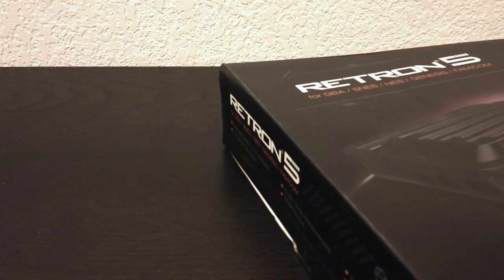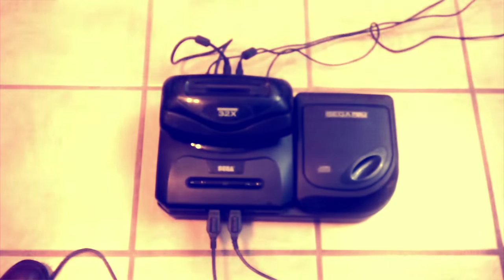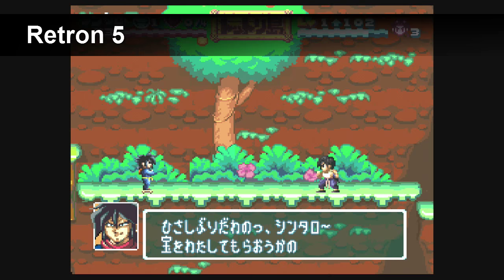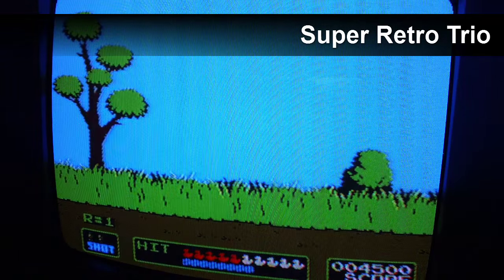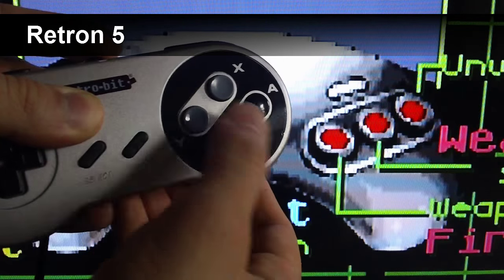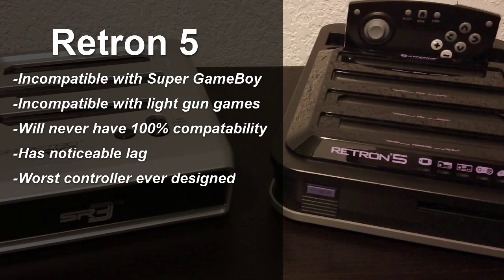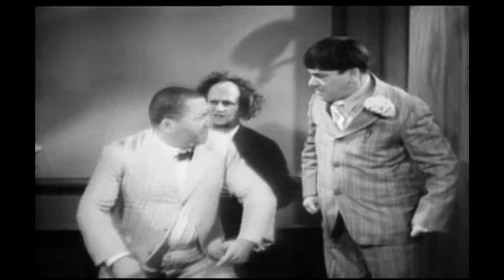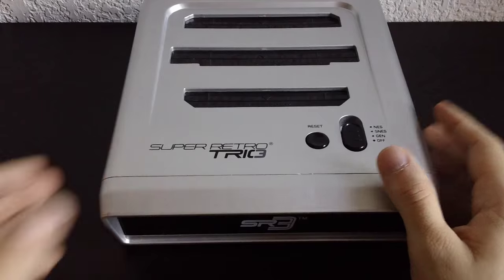Retron 5 vs. Super Retro Trio - Belated Hardware Reviews #3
The games I've tested are:

NES:
Robo Warrior
Adventures of Dino-Riki
The Goonies II
The Guardian Legend
Slalom
Dynowarz
Intruder
Thrilla's Surfari
Section Z
Digger T. Rock
Blaster Master
Mag Max
R.C. Pro-Am
Abadox
Ice Hockey
Destination Earthstar
Air Fortress
Solar Jetman
8 Eyes
Videomation
Super Mario 2
Kirby's Adventure
Darkwing Duck
Mappy-Land
Bionic Commando
Willow
Blades of Steel
Dragon Warrior
Tiny Toons Adventures
Super Mario 3
Galaxy 5000
Space Shuttle Project
A Boy and His Blob
Golgo 13
Legacy of the Wizard
Clash at Demonhead
Crystalis
Whop 'Em
Millipede
Castlequest
Gyruss
Seicross
Cybernoid
Mystery Quest
Faxanadu
Desert Commander
Dragon Power
Mike Tyson's Punch-Out
Duck Hunt
Wrath of the Black Manta
Cobra Triangle
Super Mario Bros.
Metroid
Monster Party
The Ultimate Stuntman
Rolling Thunder
Alien Syndrome
Super Sprint
Vindicators
Pac-Man
Ninja Gaiden
Legend of Zelda
Uncharted Waters
Castlevania III
3-D World Runner
Excitebike
Duck Tales
Defender of the Crown
Rescue: The Embassy Mission
Deja Vu
Little Nemo Dream Master
Star Tropics
Mega Man 2
Disney's Adventures in the Magic Kingdom
Captain Comics
Pesterminator
Dash Galaxy
Dragon Spirit
Silent Service
F-1 Built to Win

SNES:
Wings II
Smart Ball
Ren & Stimpy: Fire Dogs
Bubsy II
Shaq Fu
Aladdin
MTV's Bevis & Butt-Head
Zombies Ate My Neighbors
Street Fighter II
Jungle Strike
Ultraman
Animaniacs
The Legend of Zelda: Link to the Past
Super Mario RPG
Toys
Race Drivin'
Vortex
NBA Jam Tournament Edition
Starfox
Street Fighter II Turbo
Super Mario All Stars
Firepower 2000
King of the Monsters
Ren & Stimpy Veediots
Final Fight
Out of This World
Pitfall The Myan Adventure
Adventures of Yogi Bear
Super Mario World
F-Zero
Super Metroid
Yosshi's Island

Genesis:
Warp Speed
King's Bounty
B.O.B.
Jungle Strike
James Pond
LHX Attack Chopper
F-22 Interceptor
Fatal Rewind
Pugsy 688 Attack Sub
Subterrania
Sword of Vermillion
F-117 Night Storm
James Pond II
Street Fighter II
Ms. Pac-Man
Faery Tale
Rocket Knight Adventures
DJ Boy
Blaster Master 2
Monaco GP II
Shove It
Mig-29
Cyberball
Art Alive
Jurassic Park
F-15 Strike Eagle
Outlander
Abrams Battle Tank

Gameboy:
Kirby's Adventure II
Alien vs. Predator
Donkey Kong
Metroid II
Game and Watch Gallery 2
Duck Tales
Jurassic Park 2
Super Mario Land
Star Wars
Operation C
Blades of Steel
Blaster Master Enemy Below
College Slam
Super Mario Land
Itchy & Scratchy in Miniature Golf Madness
Top Gun
Robopon Sun Version

GBA:
Mario & Luigi Superstar Saga
Yoshi's Island
Kong
Metroid Zero Mission
Metroid Fusion
Drill Dozer
GT3
Super Mario Advance
Lilo & Stitch
Godzilla Domination

Famicom:
Astro Robo SASA
Super Mario 3
Ghosts n Goblins
Ganbare Goemon
Bomberman
Magic of Sherherazade
Blaster Master
TaleSpin